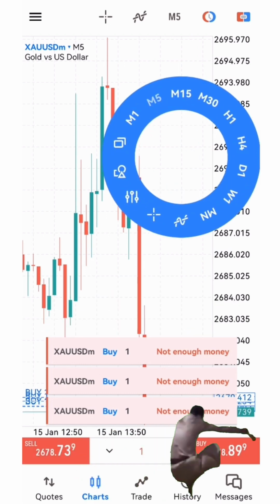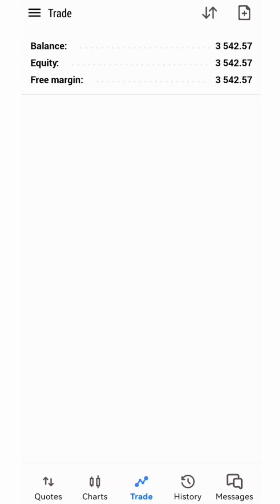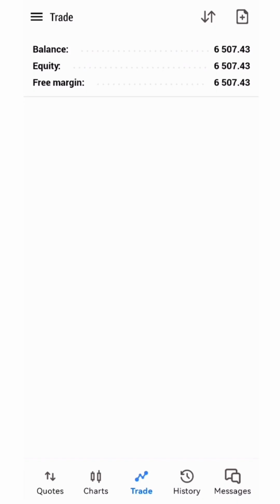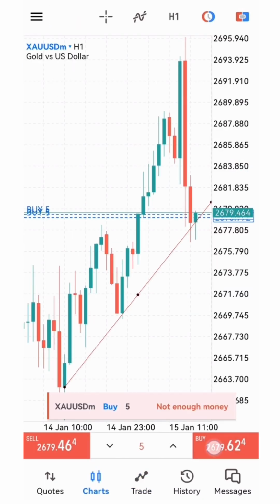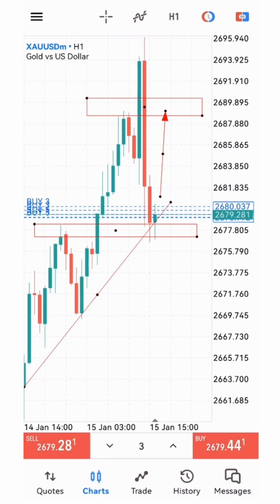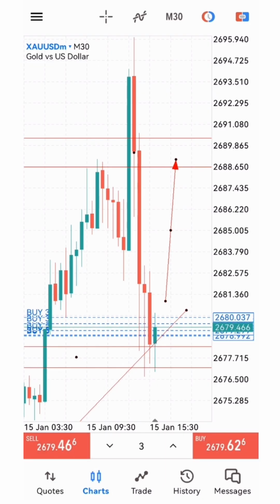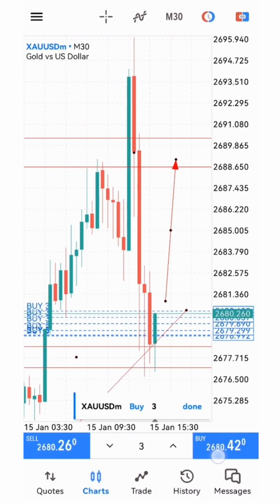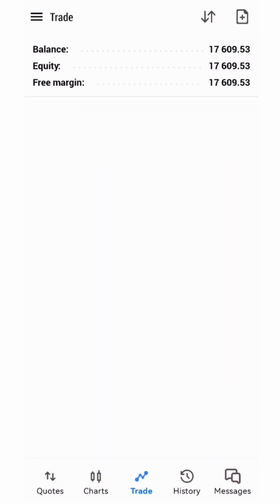How i Flipp 700$ to 17609$ with in 1 week i have guided my personal strategy